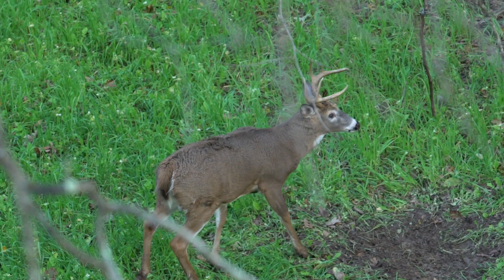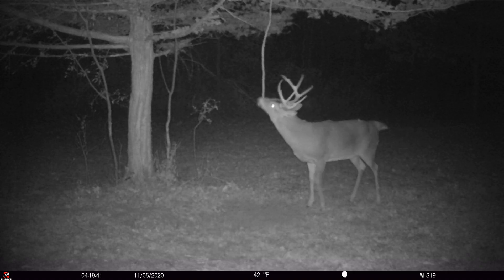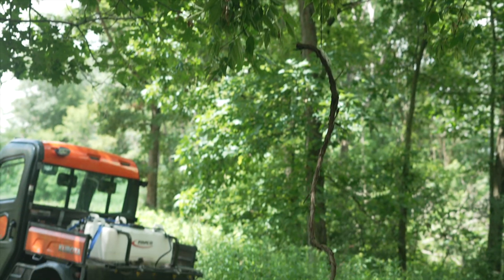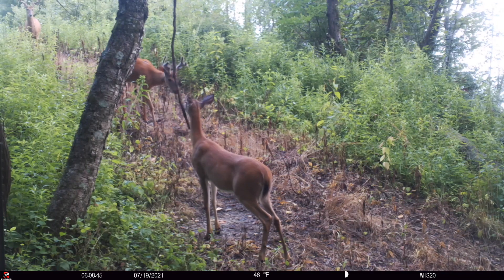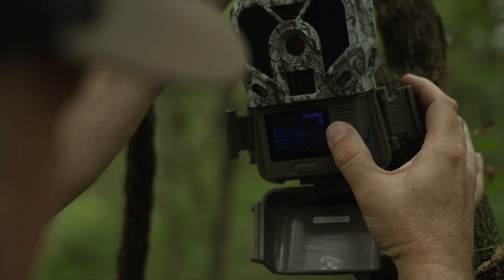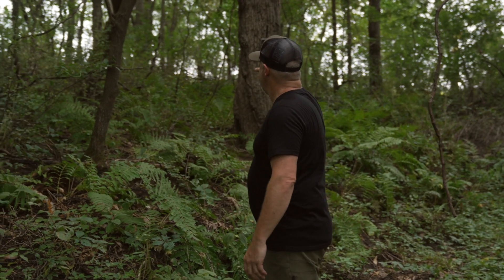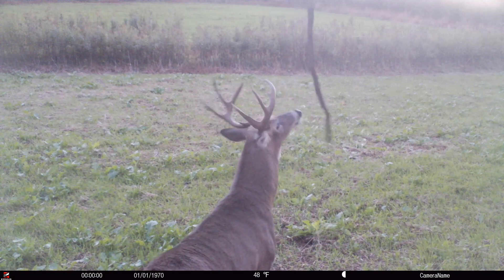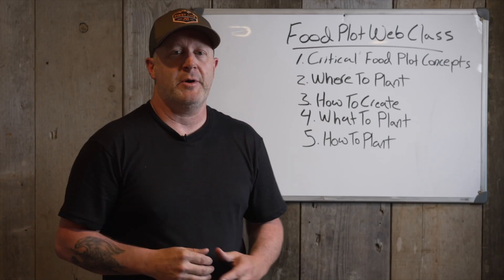Best Mock Scrape Scent and Strategies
What is the #1 mock scrape scent? These part about the best mock scrape scent that money can buy...is that it doesn't take any money. The #1 scent is FREE for your mock scrapes and understanding that, is a very good thing. Here is how and why nature will provide all of the best mock scrape scent you need.

How can you make sure that you get the most out of your mock scrape placements?

Creating the #1 mock scrape is fairly easy, but when should you actually deer hunt? Make sure that you are following my weather forecast deer hunting predictions when you head to your favorite mock scrape and treestand combo. Check out HuntCast, at: